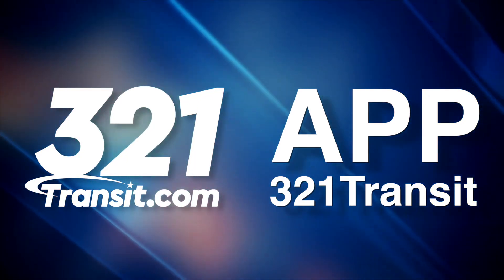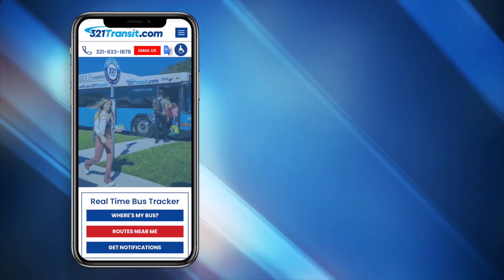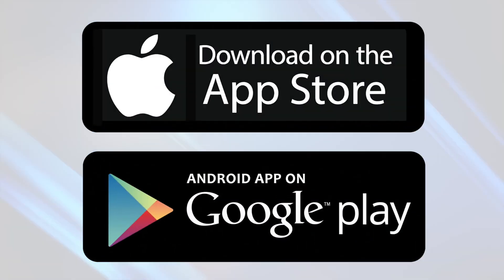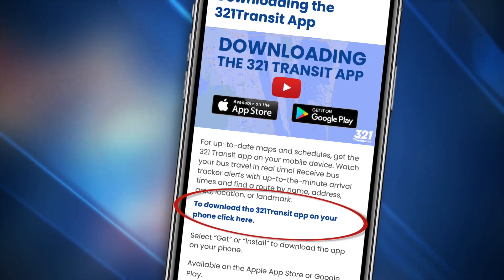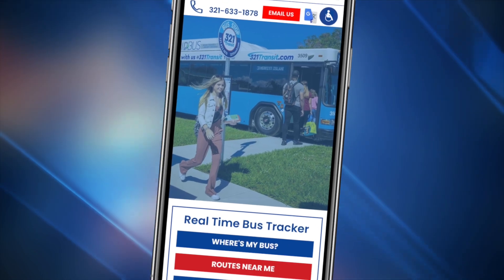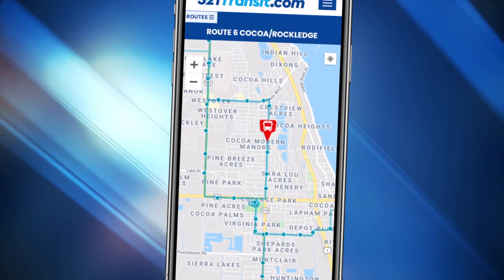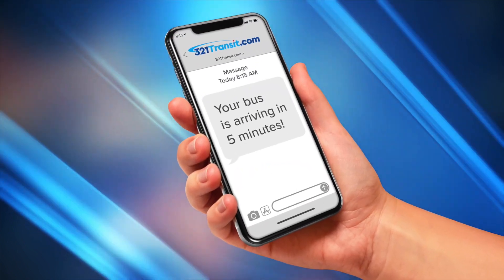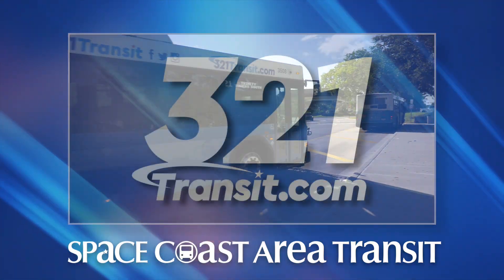Downloading the 321Transit App